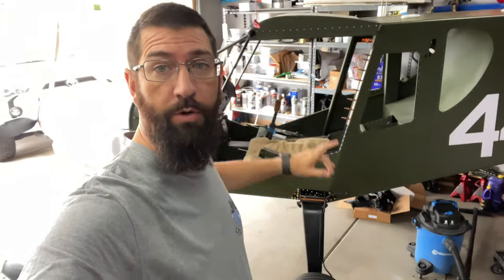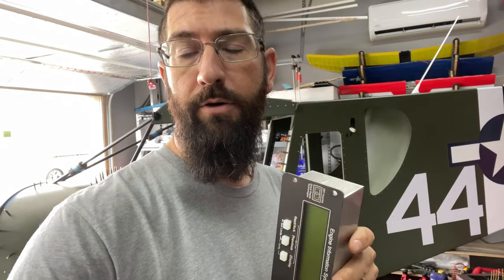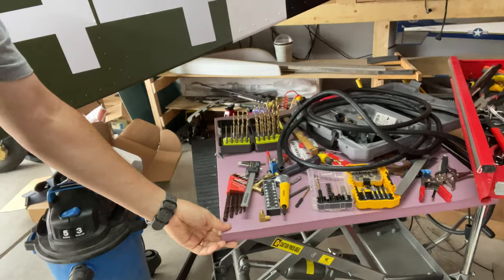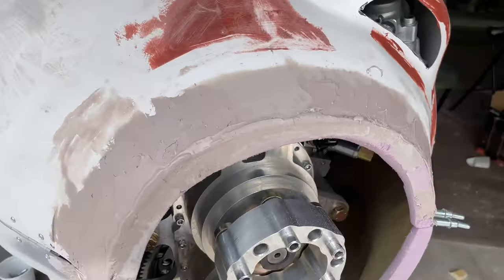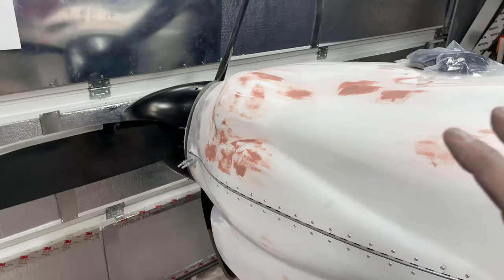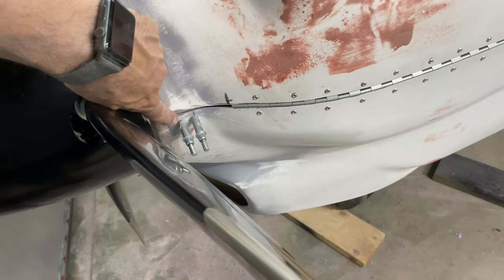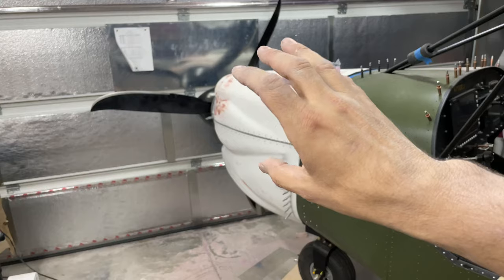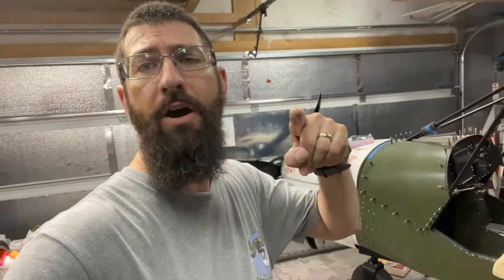Cricket Build: Blending the Cowling to Spinner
iMovie Soundtracks

Paint: Hot Rod Flatz

Paint Booth

Paint Gun